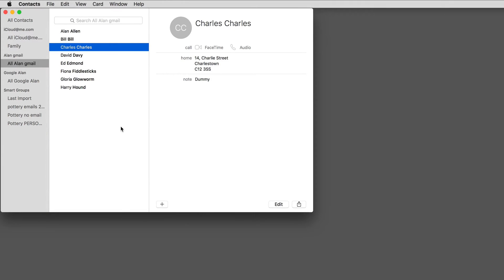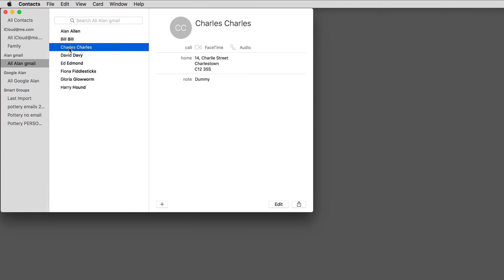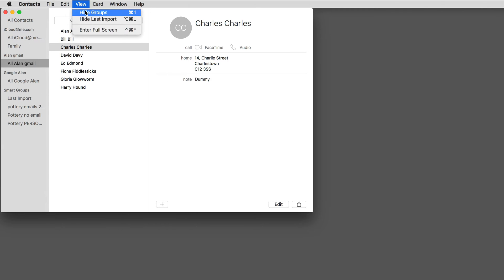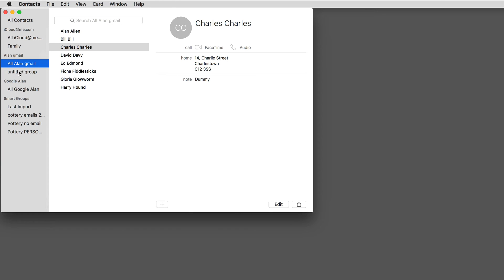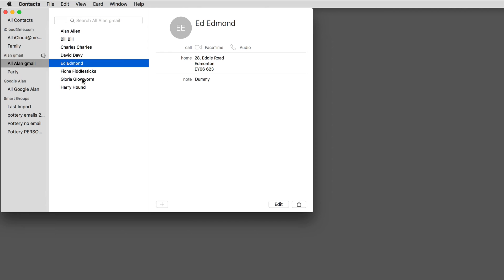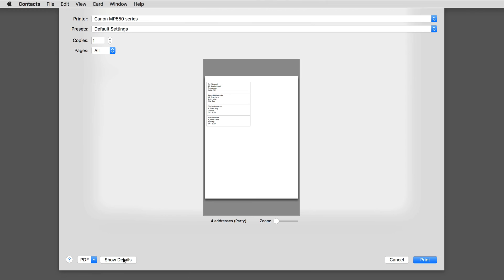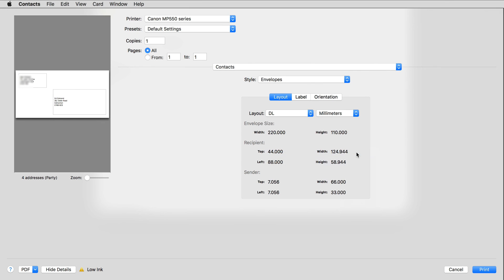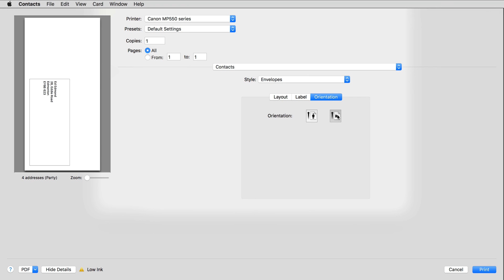Printing Envelopes Mac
This video explains how to print envelopes using the application Contacts on a Mac.